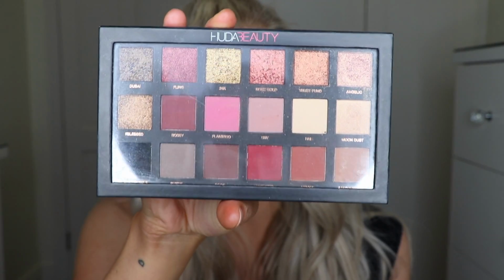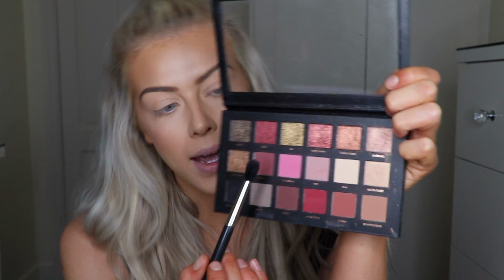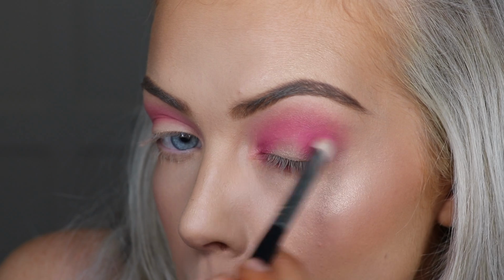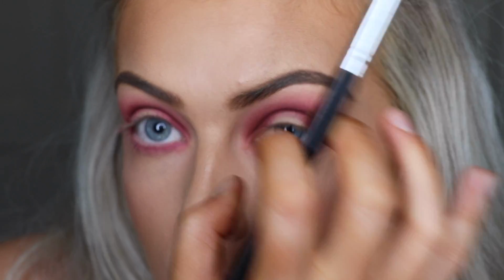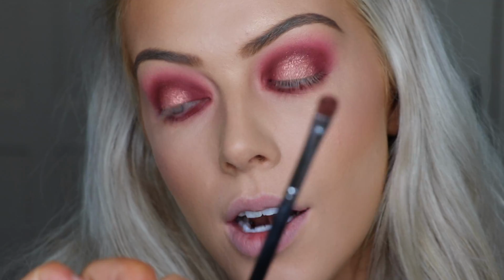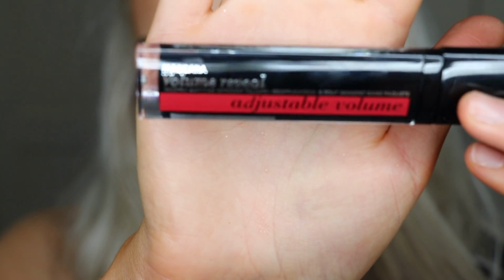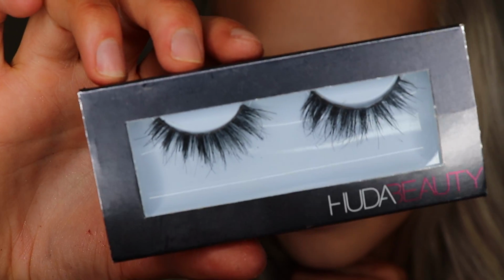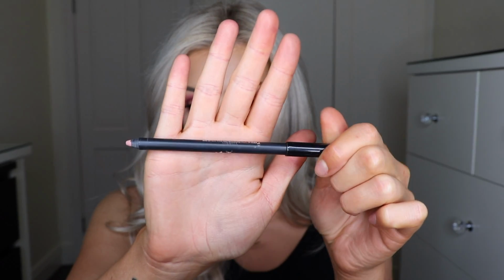Rose Gold Glitter Smokey Eye | Huda Beauty Eyeshadow Palette | Chloe Boucher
Hey, guys! Everything you need to know is right here. Just click "show more"...

♡The hair extensions I’m wearing are the FoxyLocks Superior seamless 165g 22” clip-in extensions in the shade ’Latte Blonde’ & 'Platinum Blonde'.

●PRODUCTS USED●
FACE:

●Tan I’m wearing●
Sally Hansen Airbrush Legs in Medium (on top of older developing tan)

Their Instagram @zeroonesalon

Thank you all so much for watching, hope you enjoyed this video! X